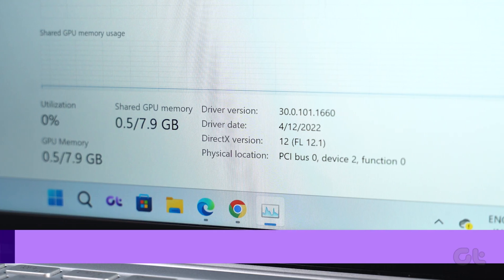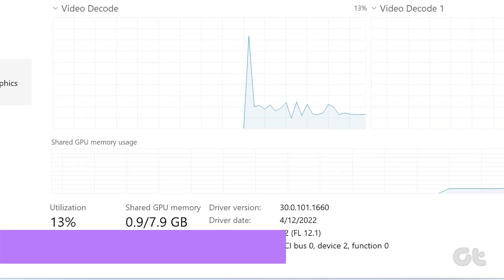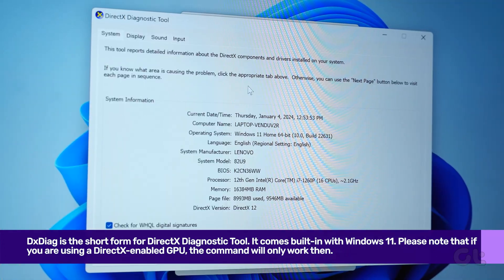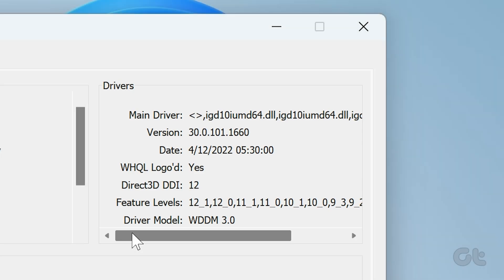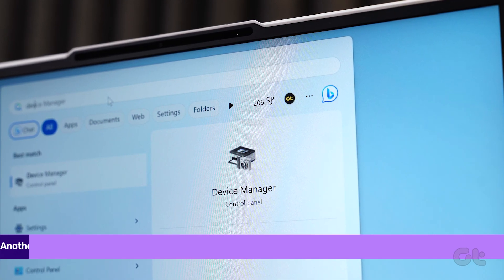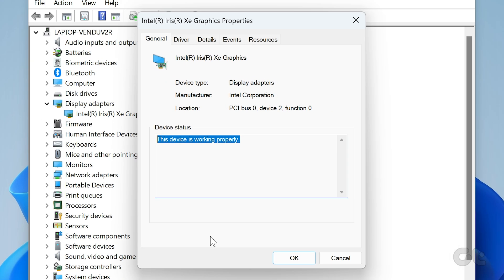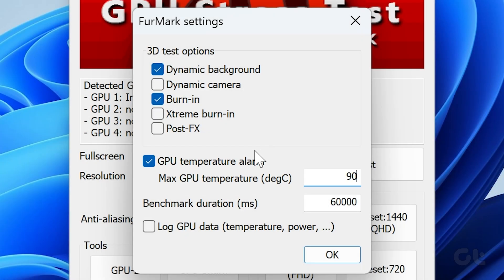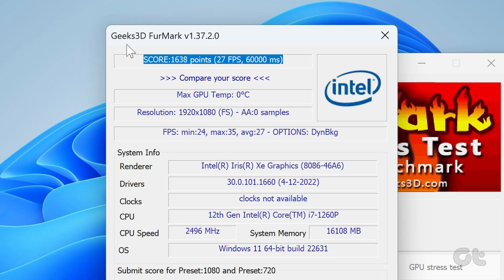How to Check GPU (Graphics Card) Health on Windows 11 | Easy Graphics Card Fixes !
A graphic card is a critical component of your computer but you must be thinking why should I check for GPU health?

Well, here are some reasons. You’re planning to buy a used GPU to save some cash or you don’t want to work on any system issues during live streaming a video game.
Or quite simply, you want to find out the status of the GPU so that you can buy a replacement just before the hardware failure.

In this video will help you determine your graphic card's health and working status so that you can be ready for any troubleshooting scenario.